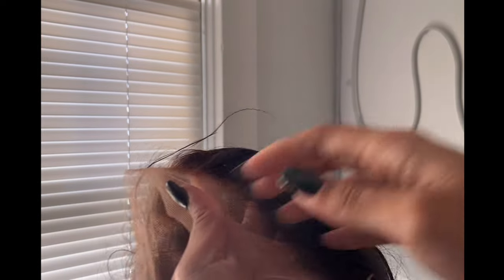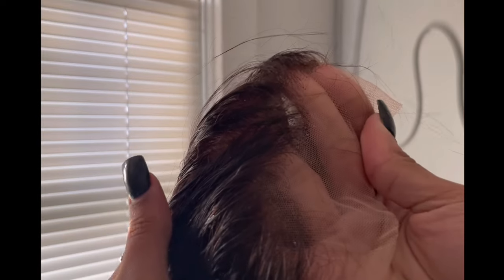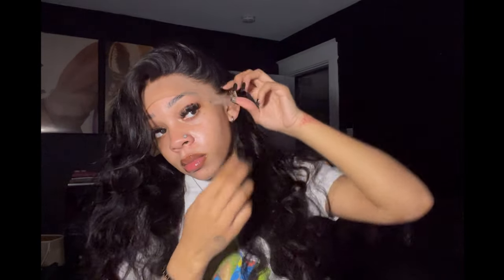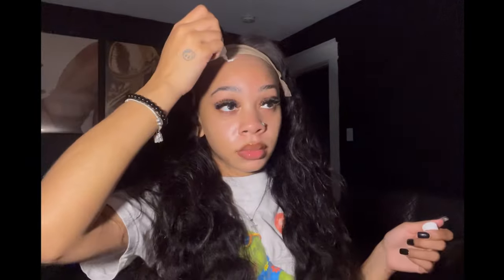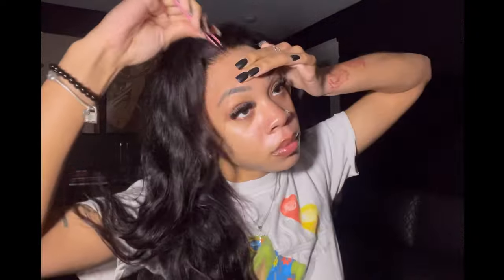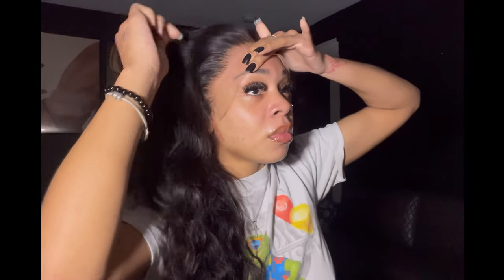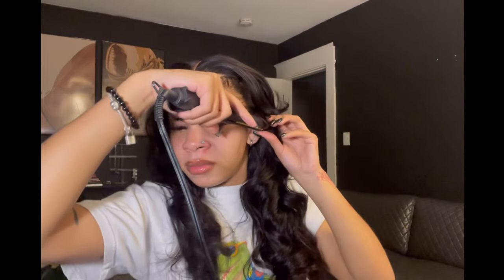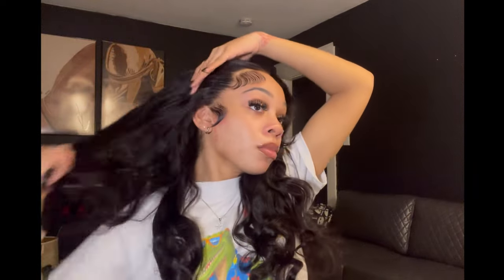hair vlog: it’s giving bombshell | ear tape | body wave lace frontal installation | ft. hermosa hair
▬▬▬ WIG DETAILS ▬▬▬
Length: 24 inch
Density: 180%
Lace: 13X4 HD Lace
Knots: Pre-Bleached